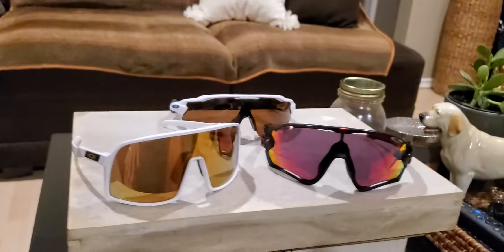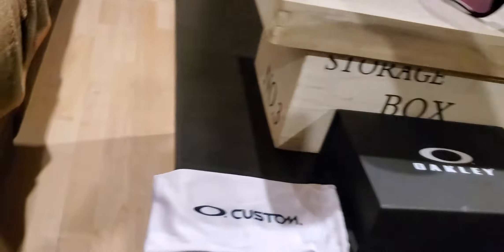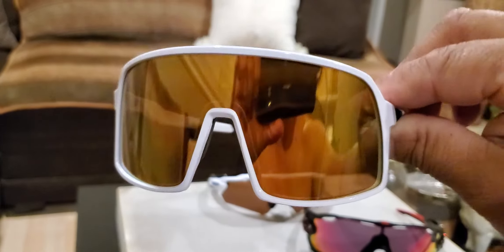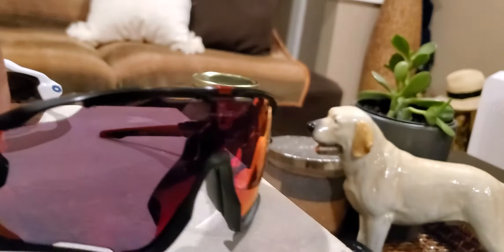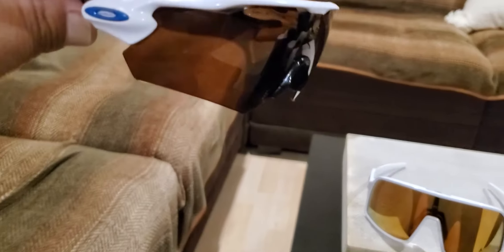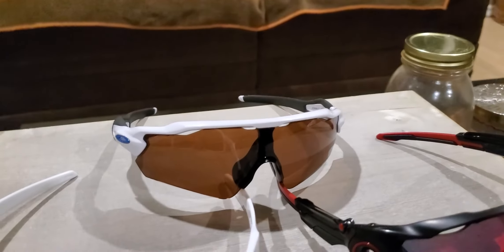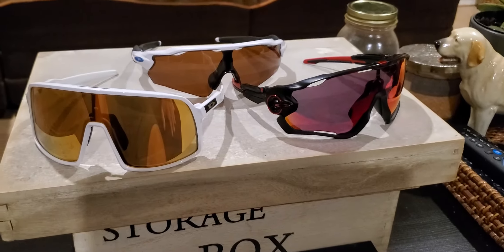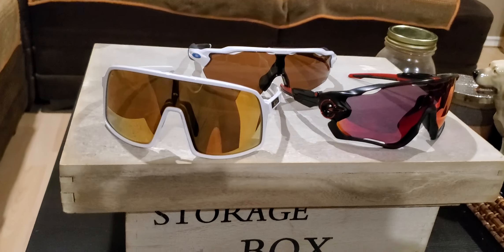Oakley Sutro S/ Jawbreaker/ Radar EV